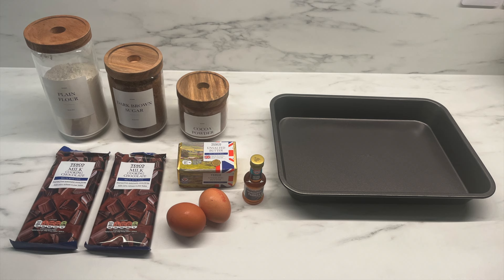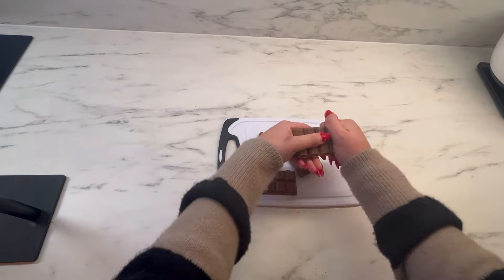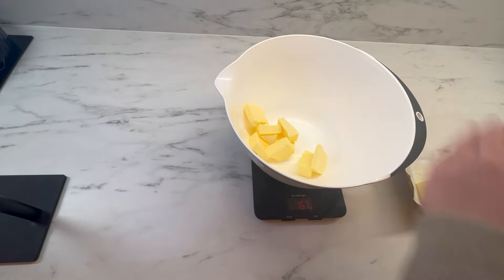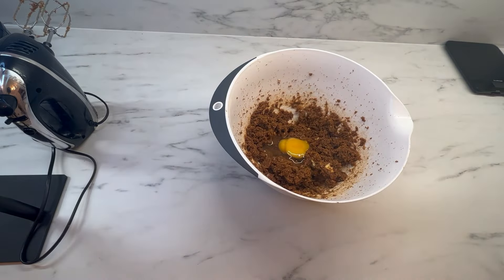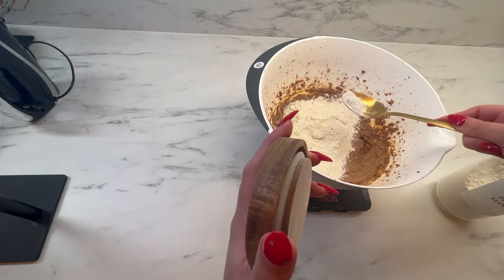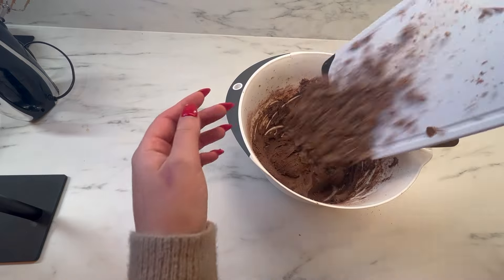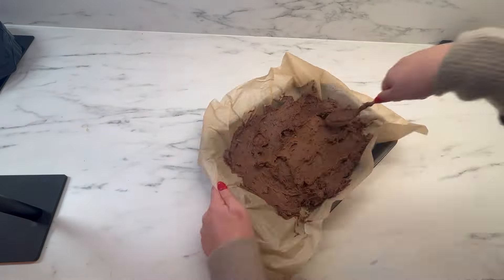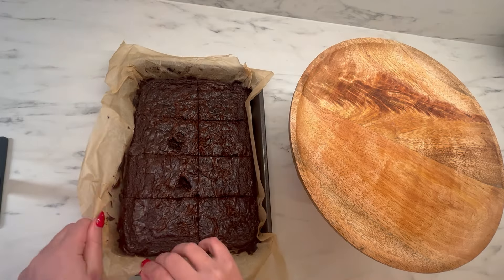Best EVER Chocolate Fudge Brownie Recipe!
The best recipe to make the perfect chocolate brownies that are super fudgy!

Ingredients:
- x2 packs of milk chocolate
- 220g unsalted butter
- 325g dark brown sugar
- 2 large eggs
- 2 tsp vanilla extract
- 125g plain flour
- 40g cocoa powder